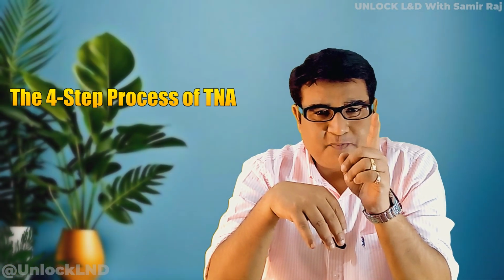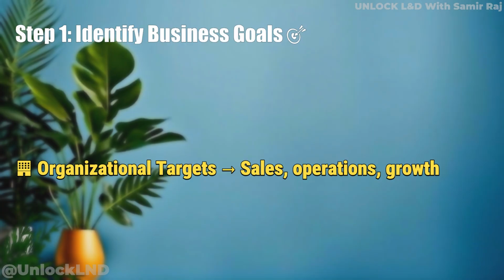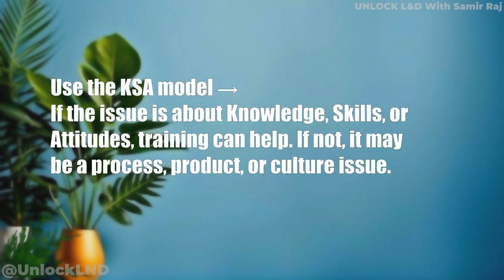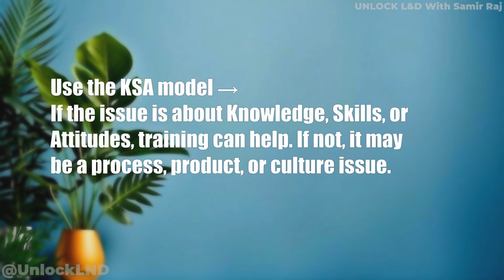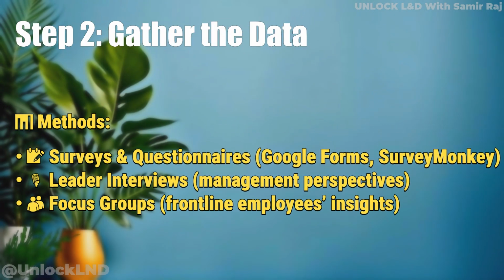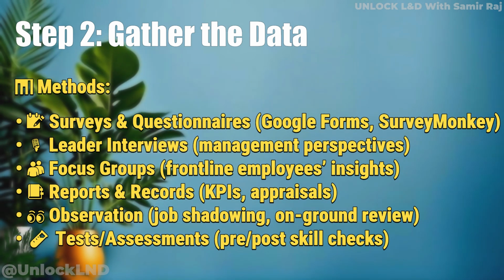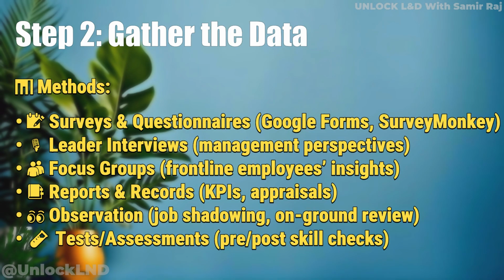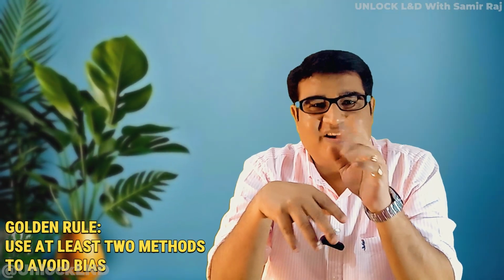How to Conduct Training Needs Analysis (TNA) | Step-by-Step Guide for L&D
Stop guessing and start diagnosing! Learn how to conduct a Training Needs Analysis (TNA) step-by-step to build L&D programs that deliver real business results and ROI. This video breaks down the essential framework for identifying skill gaps and ensuring your training budget is spent effectively in the professional workplace.
📌 What You Will Learn:
• The 4-Step TNA Process: From Business Goals to Data Collection.
• The KSA Model: How to analyze Knowledge, Skills, and Attitudes.
• Effective Data Gathering: Using surveys, interviews, and focus groups.
• Strategic Differences: Understanding TNA vs. LNA vs. DNA.

1.I take ownership of the words in the video, but it's essential to verify facts and consider your decisions independently. "Unlock L&D with Samir Raj" assumes NO responsibility for any inaccuracies or negative consequences."

2.As a dedicated YouTube content creator and a disciplined individual, I deeply comprehend and uphold the significance of adhering to YouTube's guidelines and respecting the intellectual properties and copyrights of others.

3. This video is made for educational, informational, and non-commercial purposes.
I do not claim ownership of any third-party content—such as images, videos, or music—used in this video. All materials have been sourced from publicly available platforms, including Google and other content-sharing sites, solely to enhance the clarity and depth of the subject matter being discussed.
Wherever applicable, proper credit has been given to the original creators or platforms. Upon valid request, such content will be respectfully removed or properly credited as desired.
I sincerely thank all original creators for their valuable contributions and understanding.

4.If you are the copyright owner or represent the copyright owner of any materials used in this video and have concerns about their usage, please feel free to contact me through the email provided in the "About" section on my channel. I am confident that we can resolve any issues amicably.